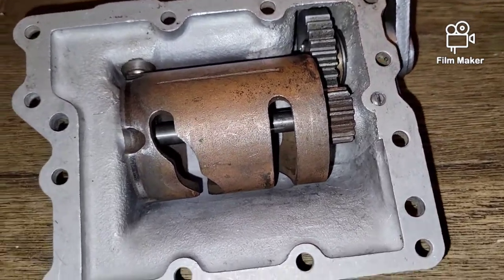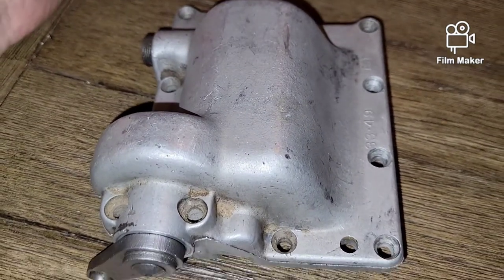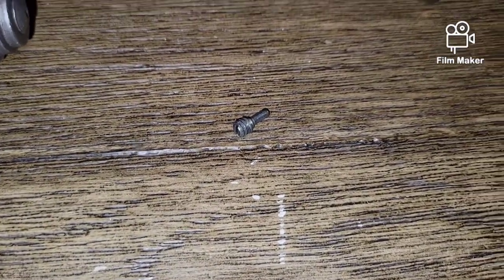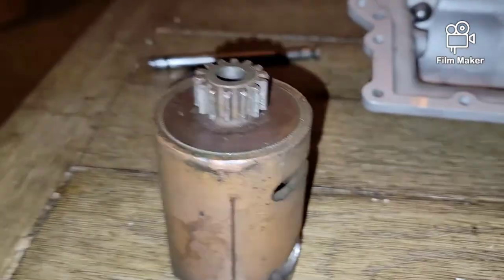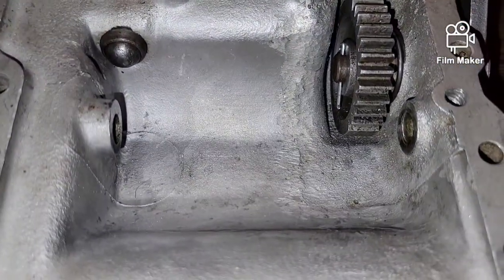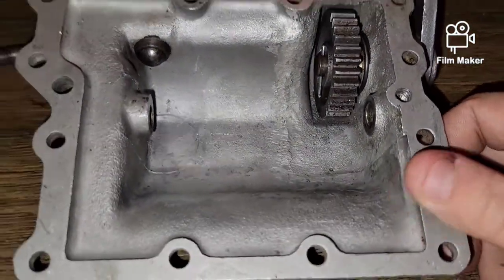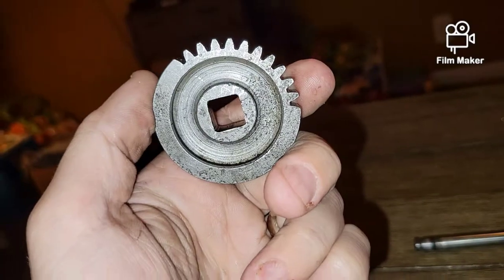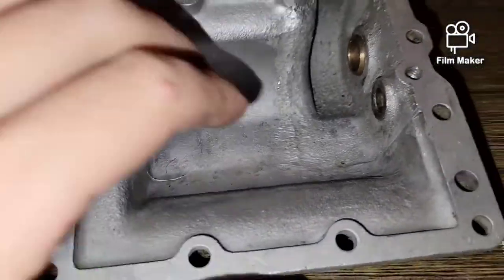Harley 4 Speed Hand Shift Jockey Lid Assembly And Disassembly Rebuild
in this video I go over in fine detail how to disassemble and assemble a hand shift Jockey lid for harley davidson 4 speeds specifically for knuckleheads and panheads. this lid was on all harleys from 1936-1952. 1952 is when the foot shift hand clutch came out and the lid switched to a ratchet lid. the Ratchet lids and the hand shift lids are interchangeable with one another and will work on harleys from 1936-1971